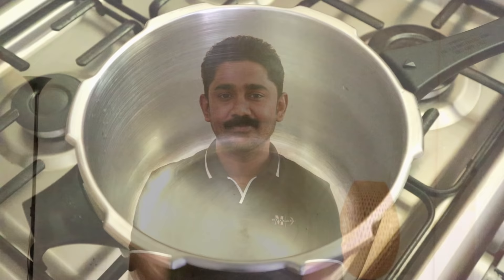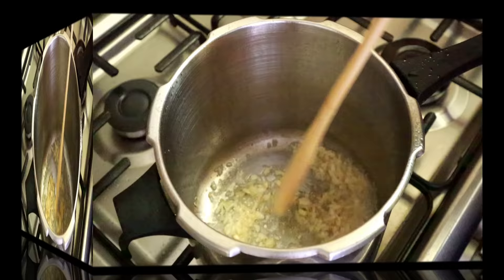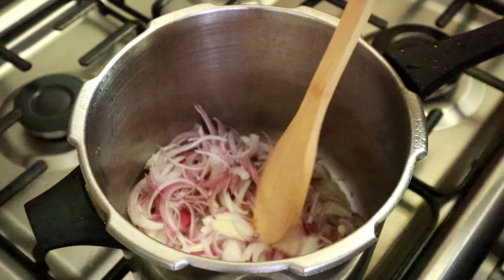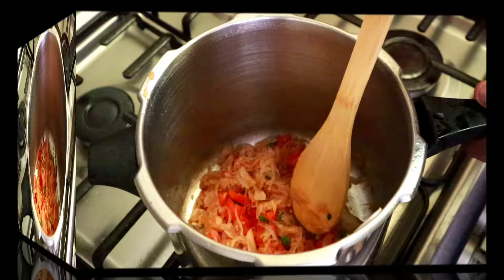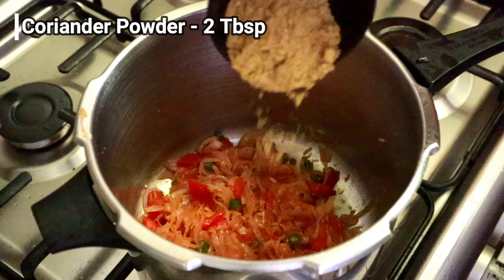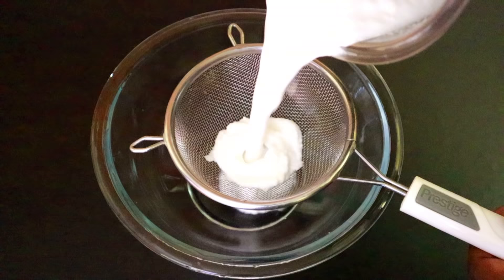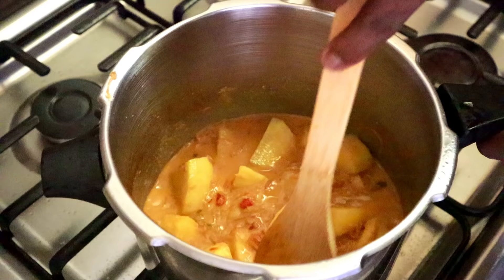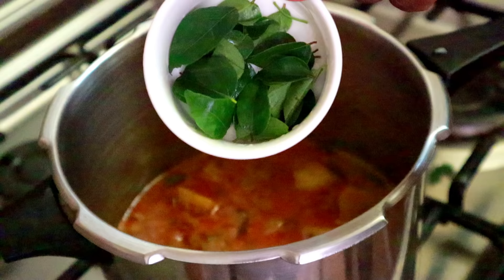ഇറച്ചിക്കറിയുടെ ടേസ്റ്റിൽ കിടിലൻ👌Potato Curry | Urulakizhangu Curry - Kerala style |Malayalam Recipe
This Kerala Style / Meat Curry Style Potato Curry is super easy and tasty recipe. This lightly spiced Chicken curry style urulakizhangu curry is best with anything which you can serve with chicken curry/ Meat curry and its a great side dish with pooris, idiyappams or chapathis

ingredients

Coconut oil ( വെളിച്ചെണ്ണ ) - 4 Tablespoon
Ginger ( ഇഞ്ചി ) - small
Garlic ( വെളുത്തുള്ളി ) cloves - 4 Nos
Onion ( സവോള ) - 2 ( M )
Salt ( ഉപ്പ് )
Green chilli ( പച്ചമുളക് ) -2 Nos
Tomato (തക്കാളി ) - 1 ( M )
Coriander powder ( മല്ലിപ്പൊടി ) - 2 Tablespoon
Red chilli powder ( മുളക് പൊടി ) - 1 1/2 teaspoon
Turmeric powder ( മഞ്ഞൾപ്പൊടി) - 1/4 teaspoon
Garam masala ( ഗരം മസാല ) - 1/2 teaspoon
Potato ( ഉരുളക്കിഴങ്ങ് ) - 600 g
Water ( വെള്ളം ) - 1/2 cup
Coconut milk (തേങ്ങാപ്പാൽ ) - 1 cup
Curry leaves ( കറിവേപ്പില ) - 2 sprigs
Coriander leaves ( മല്ലിയില ) - 1 Tbsp

(വീഡിയോയിൽ ഉപയോഗിച്ചിരിക്കുന്ന പാത്രങ്ങളും, മറ്റുപകരണങ്ങളുടെയും ലിങ്കുകൾ  )
(Kitchen utensils, Gears and other used for this video )

COOK WARES
Vegetable Chopper
Vegetable Slicer
Kitchen Towel
kitty kids lunch Box
Cast Iron Kadai
Steel Kadai
Steel Frying Pan
Pressure Cooker (5 Litre)
Non stick Steel Frying pan
Stainless Steel Kitchen Knife

HOME APPLIANCES
Mixer Grinder

MEASURING TOOLS (Cups & Spoons )
Cups & Spoons

MY EQUIPMENTS
Camera Used
Mic Used
Memory card used
Tripod Used
DIGITEK 18" Professional big LED Ring Light

Potato curry recipe
urulakizhangu curry
kerala recipes
malayalam recipes